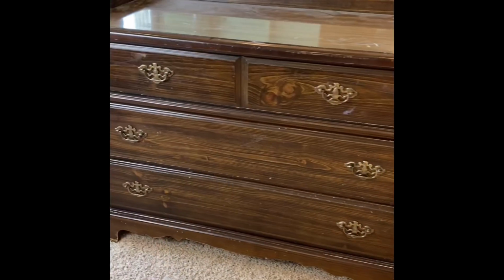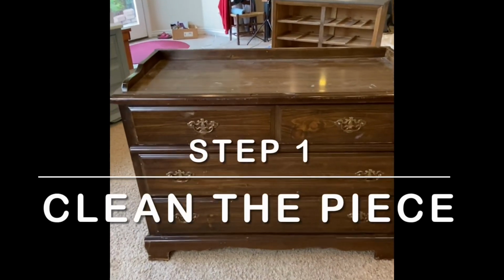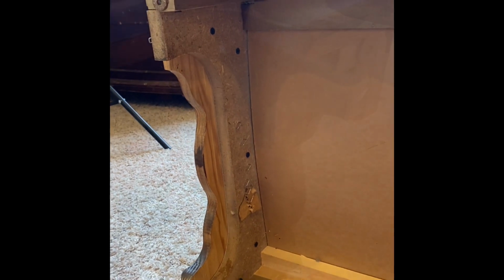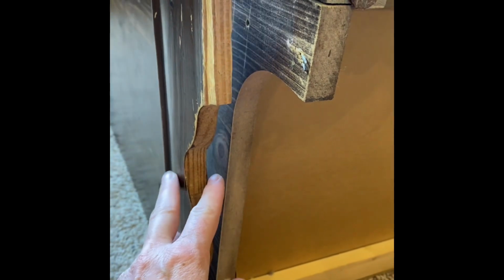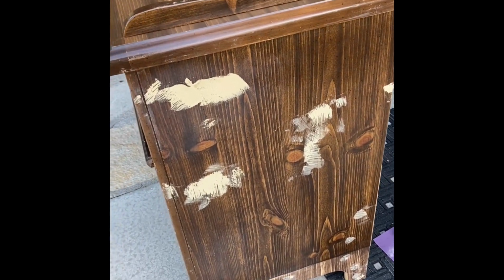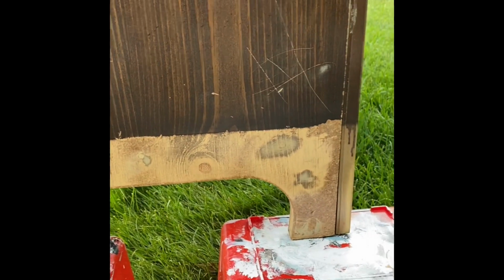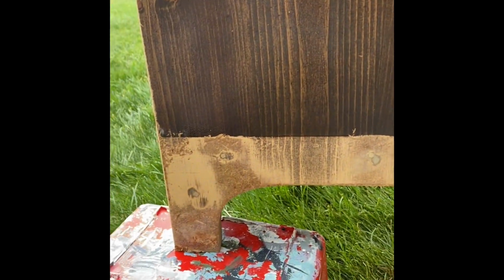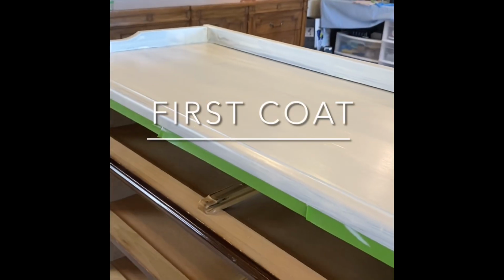Extreme Thriftstore Furniture Makeover | Furniture Flip | Painted Dresser | DIY refinished dresser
We took this $12 thrifted dresser and gave it a makeover. We removed the damaged legs and dated trim, did some repairs, painted and sealed it, and added new hardware. It’s now the perfect piece for a baby nursery or a child’s bedroom. What an amazing furniture flip!

We used Fusion Mineral paint in the colors Sacred Sage and Raw Silk. We sealed the piece with General Finishes high performance topcoat. Hardware was purchased at Hobby Lobby.